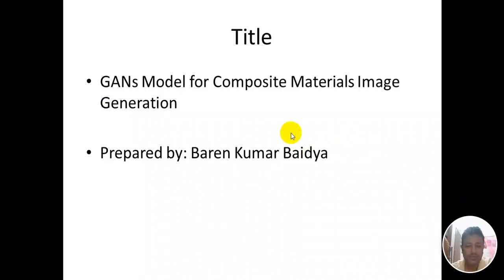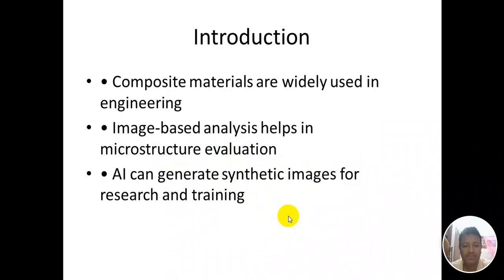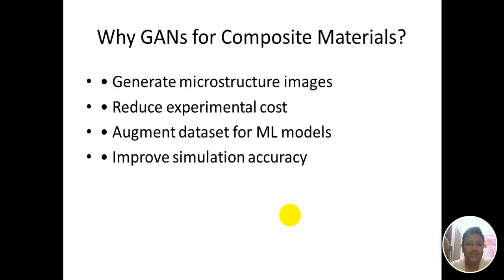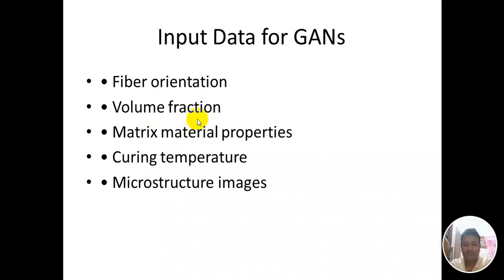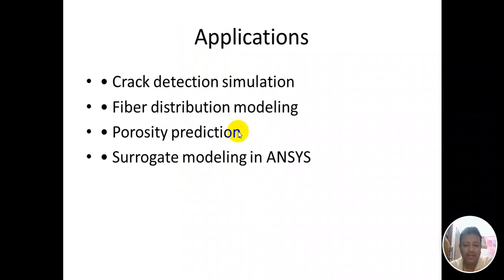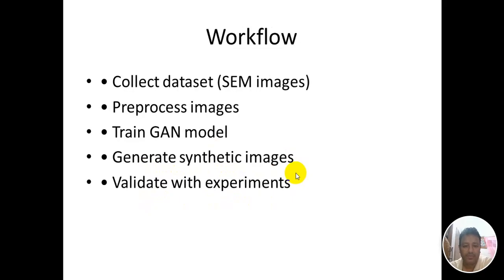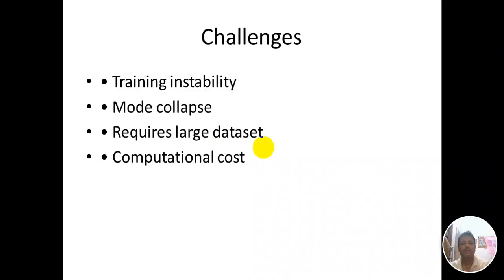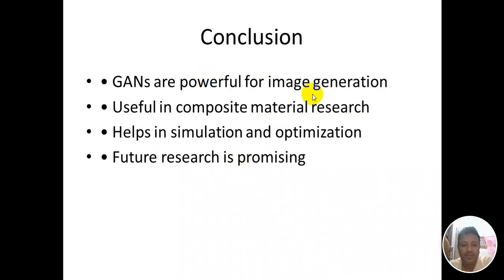Introduction of GANs for Composite Materials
An introduction to GANs for composite materials, covering microstructure image generation, data augmentation, defect analysis, and AI-driven materials design.